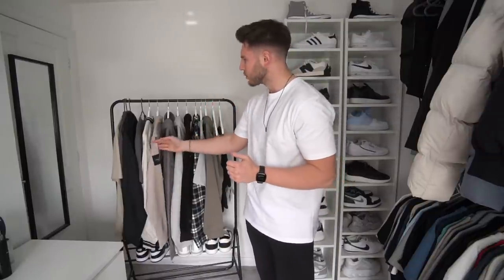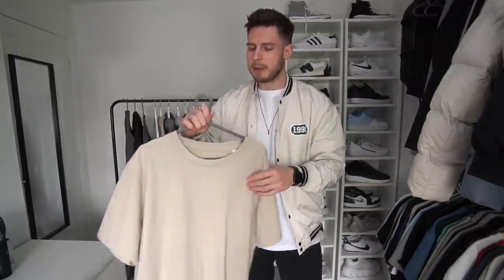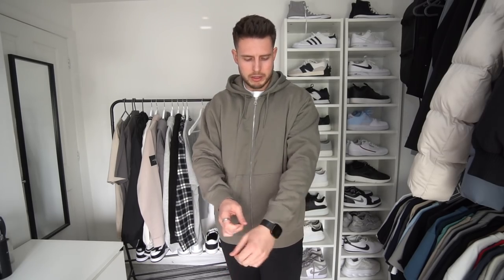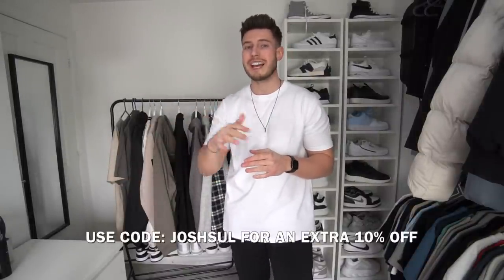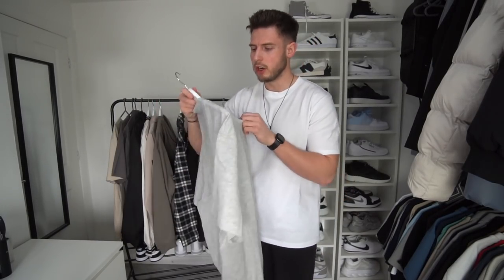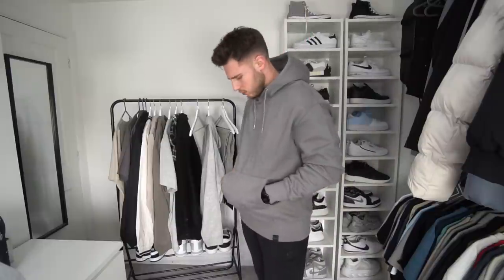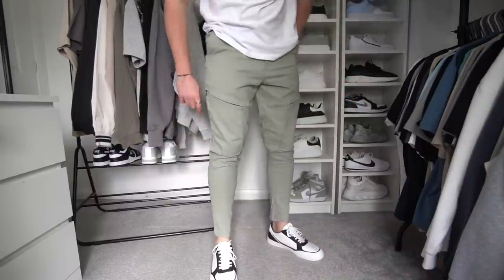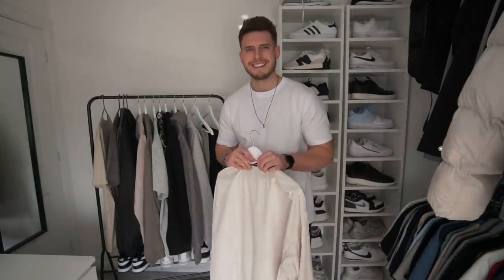HUGE Men's Spring Clothing Haul & Try-On 2022 | Bershka, Weekday, Pull&Bear, Jack & Jones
New Releases This Sunday 7pm↑